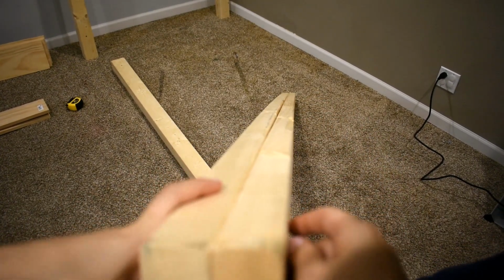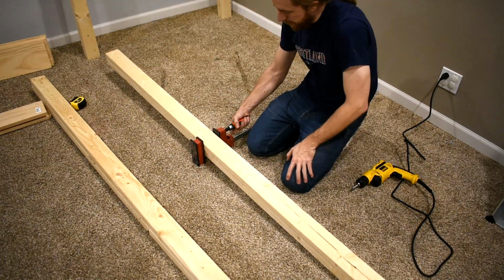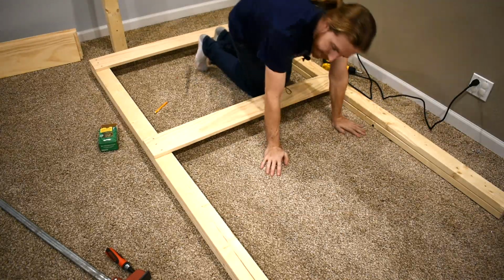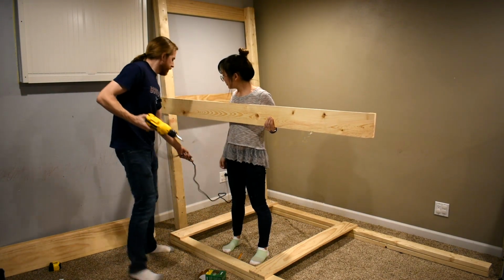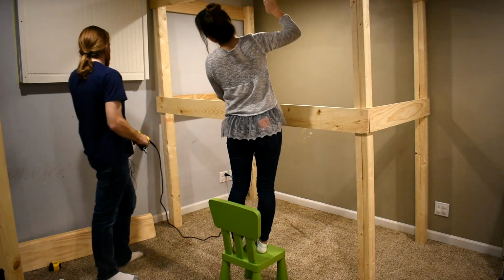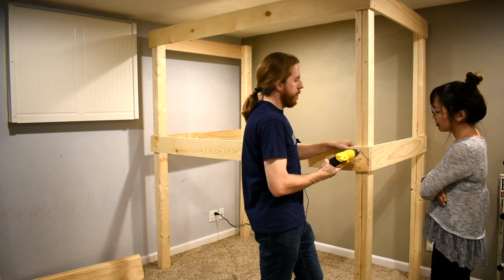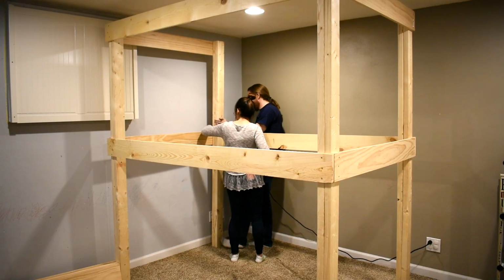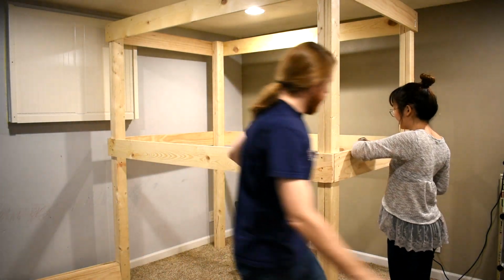Easy to Make Indoor Playground part 3: Raising the frame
As much fun as a pile of boards on the floor can be, it's time to take this vertical.  watch this project continue it's slow creep upwards as we make it free standing (and not much else) today.

Also I address the great wood size v. name debate. If any of you have been holding your breath to hear the raging debate and stunning conclusion to this discussion, what's wrong with you? it's just lumber.

Mailing Address:  1818 Milton Ave STE 100 # 1973 Janesville, WI 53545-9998